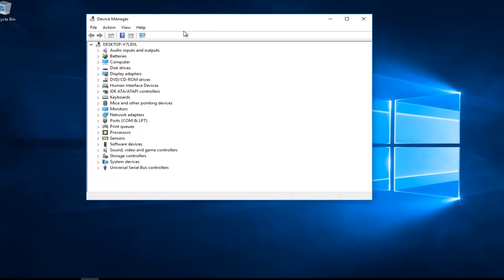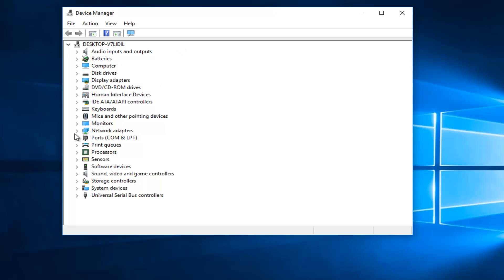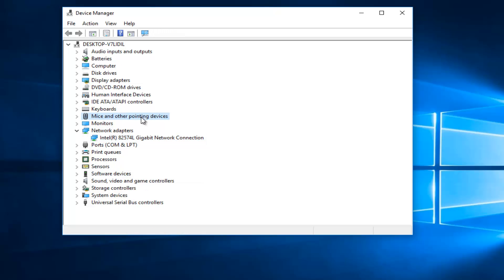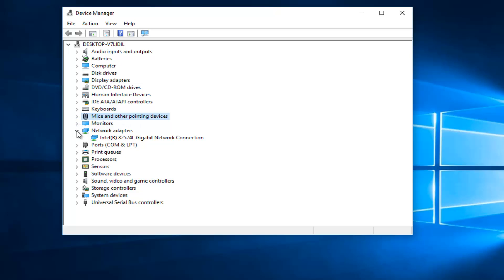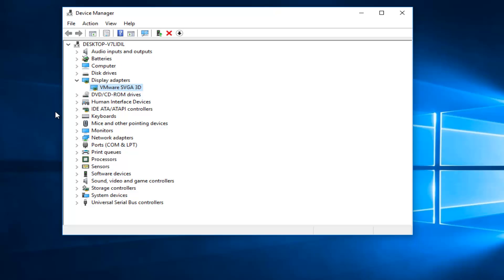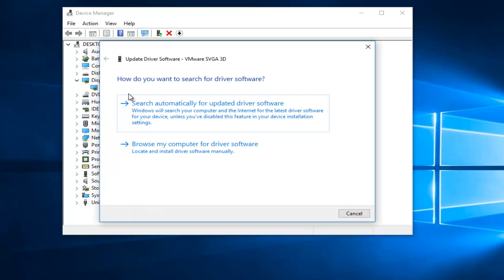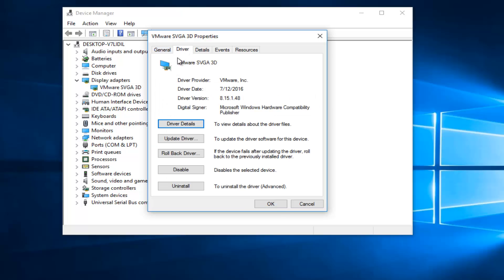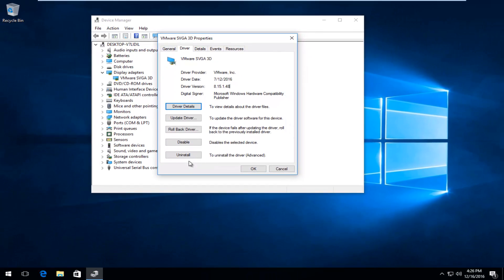BSOD - "System Service Exception Win32kbase.sys" - Fix For Windows 10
If your computer is experiencing seemingly random restarts and shutdowns, this tutorial should hopefully lead to the resolution of this blue screen.

SYS files such as win32kbase.sys are third-party (eg. Microsoft Corporation) device drivers or critical system files that come as part of the Windows operating system. Most SYS files allow internal PC hardware or attached hardware, such as a printer, to communicate with third-party software programs (eg. web browsers, word processors, Windows 10 Operating System) and the operating system (eg. Windows).

Other SYS files are critical system files called "kernel mode device drivers" which are used to power the Windows operating system. Files such as "CONFIG.SYS" contain configuration settings and specify what device drivers should be loaded by the operating system. Without driver files such as win32kbase.sys, you wouldn't be able to do simple tasks such as printing a document.